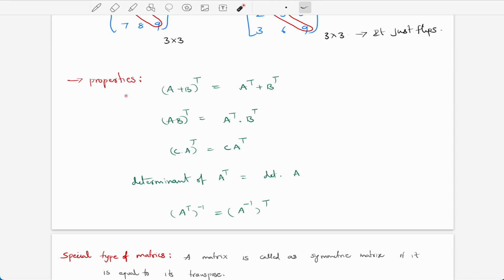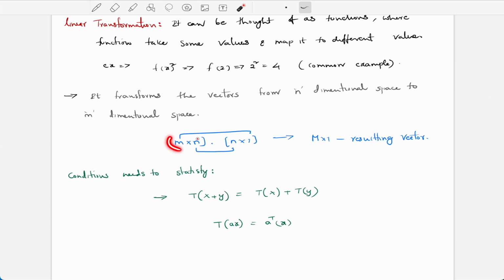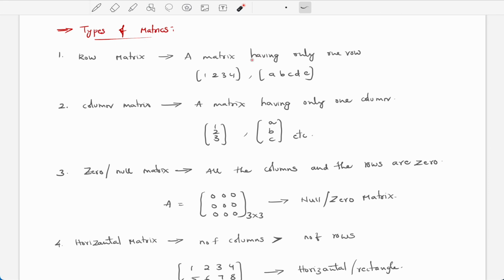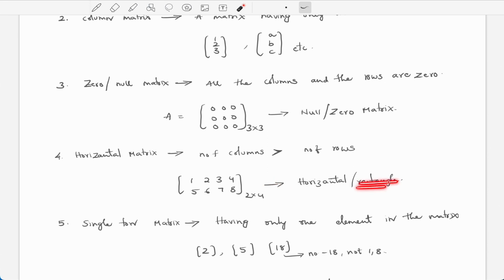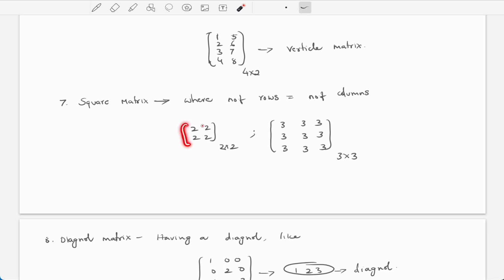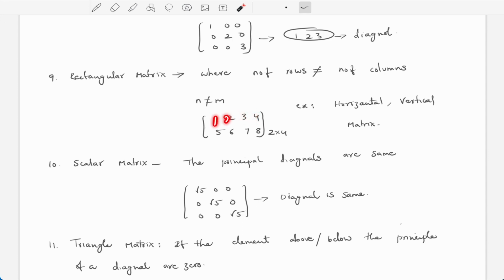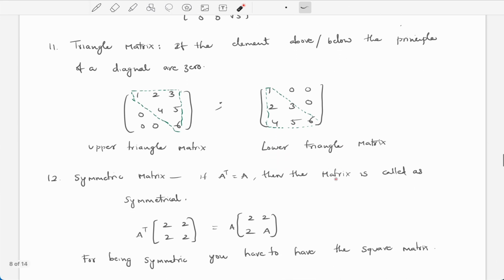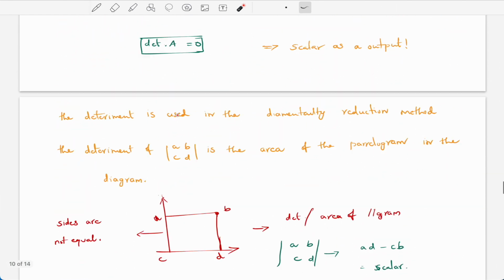Types of Matrices | linear Transformation | Building Fundamentals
In this video, I explained about the special types of matrices and linear transformation.
Row matrix
Column Matrix
Zero/ Null matrix
Horizontal Matrix
Vertical Matrix
single ton Matrix
Square Matrix
Diagonal Matrix
Rectangular Matrix
Scalar Matrix
Triangle Matrix
Symmetric Matrix